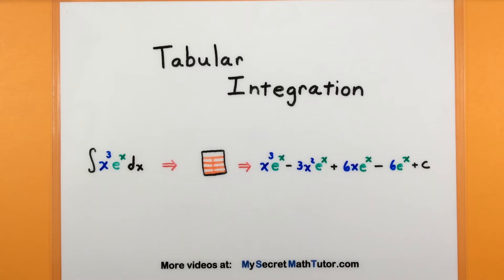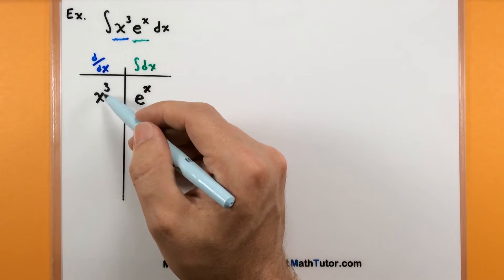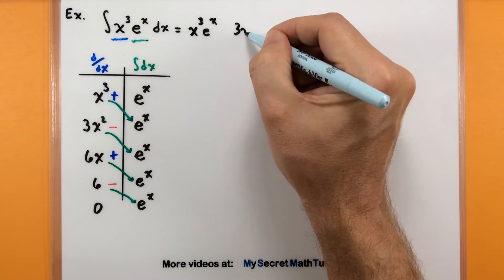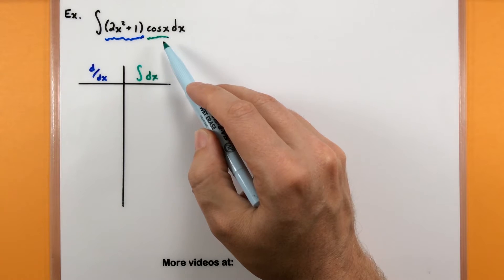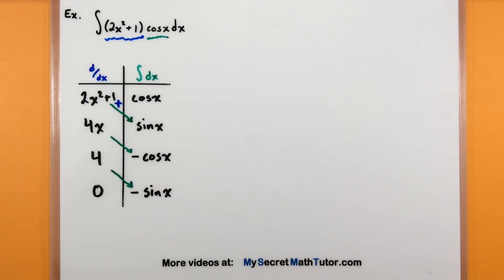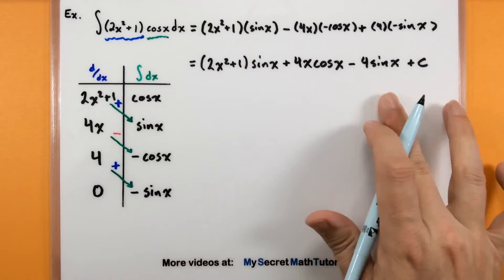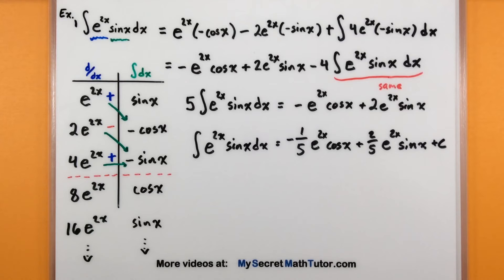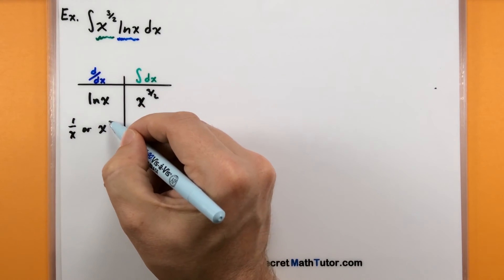Calculus - Tabular Integration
In this video we use tabular integration to take care of 4 different integrals.  Tabular integration can be used anytime you need to do integration by parts.  It even works on integrals that repeat themselves in the process.  When using tabular integration don't forget to up take the derivative in the left column, and the ant-derivative in the right column.

Tips for using Tabular Integration:  0:10
Example 1:  1:07
Example 2:  4:48
Example 3, repeating values:  7:20
Example 4, stopping early:  13:13